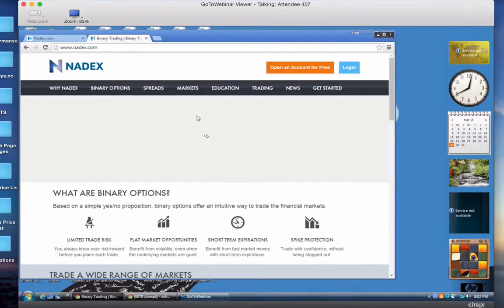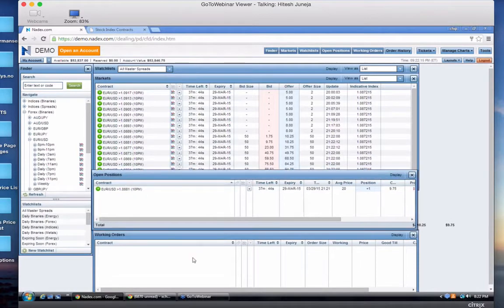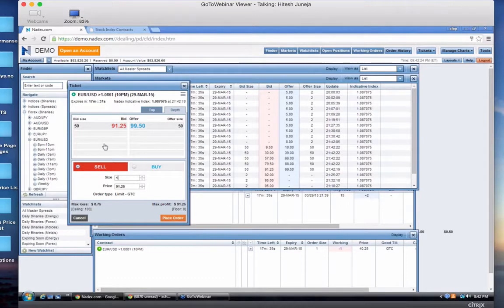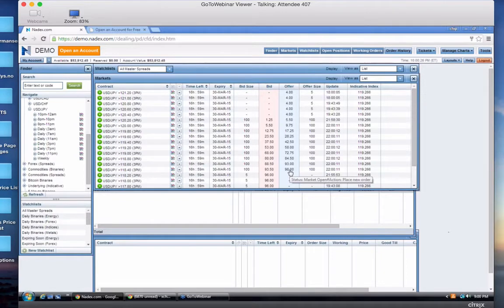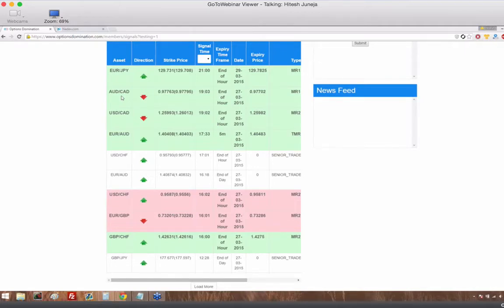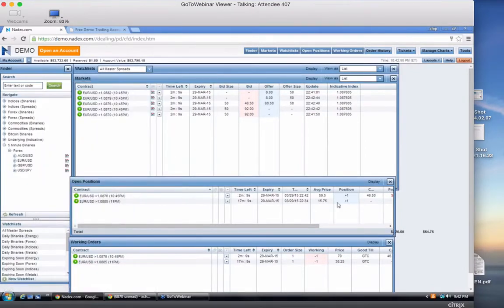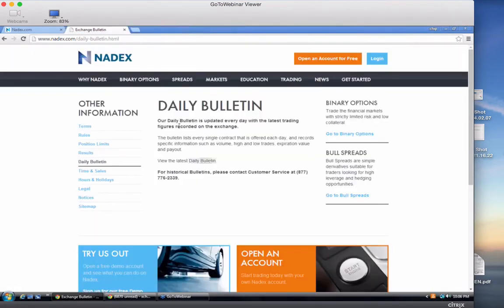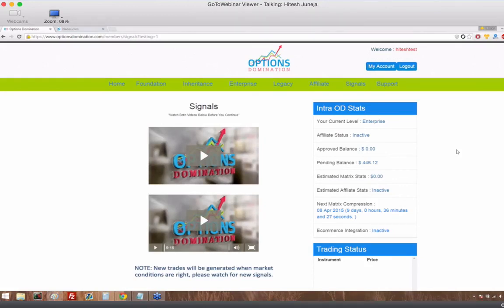▶ Options Domination Webinar With Chip from Nadex March 29 2015 YouTube 720p